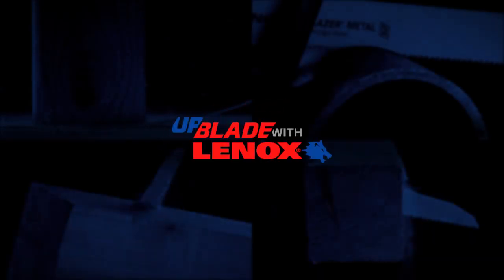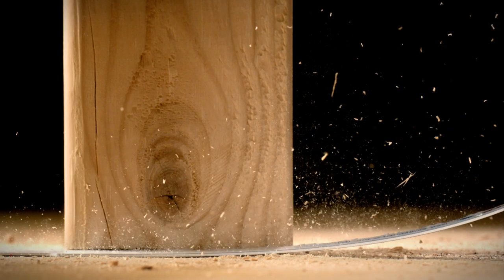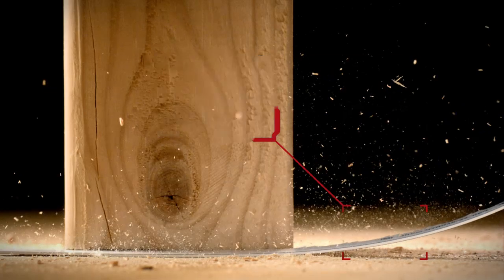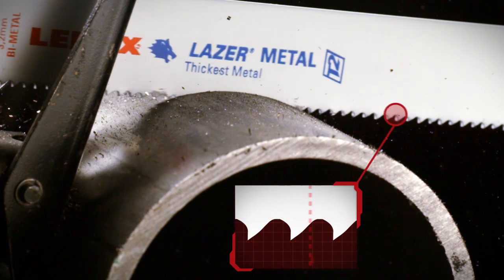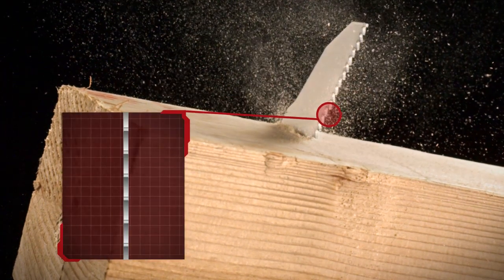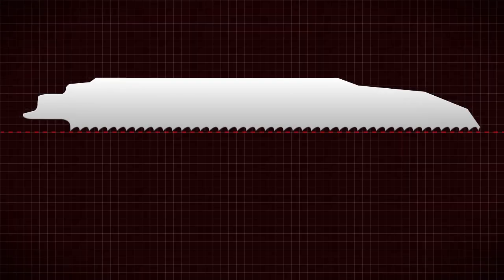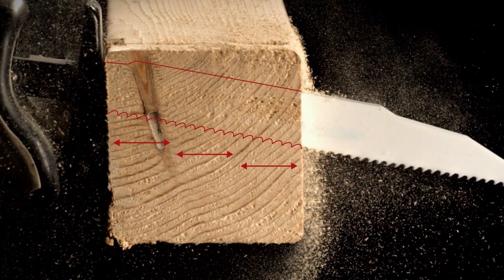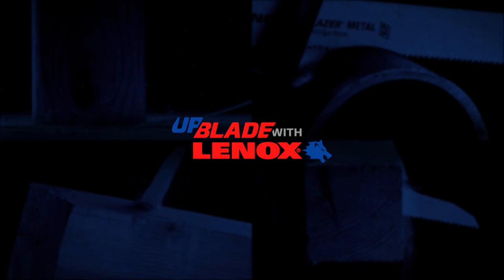LENOX Tools - Factors of Blade Design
How and why we make our reciprocating saw blades the way we do. Experience the difference superior design can make by UpBlading your cutting experience with LENOX.